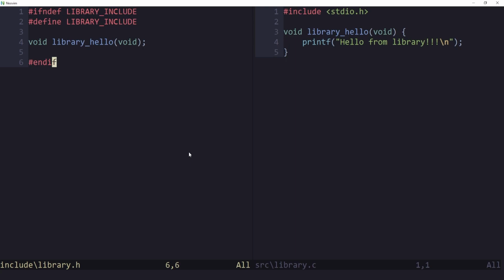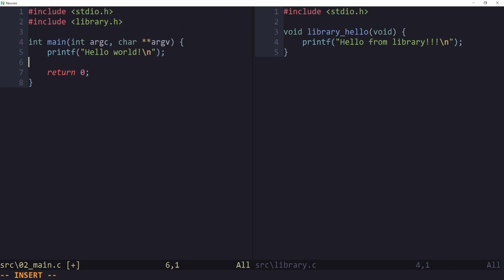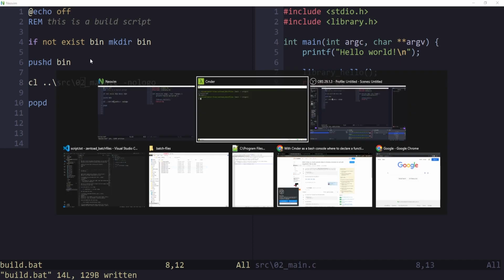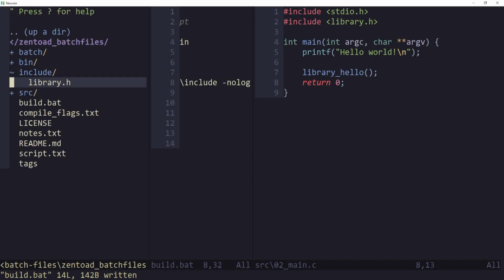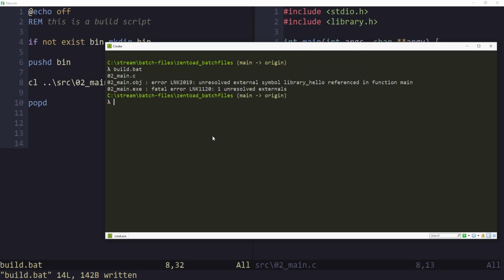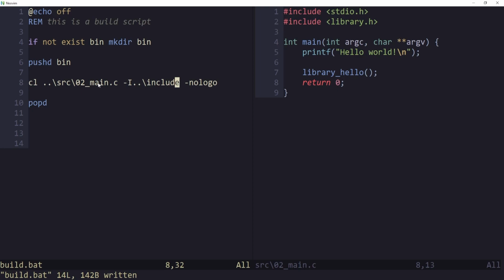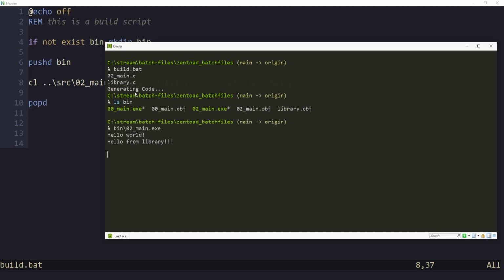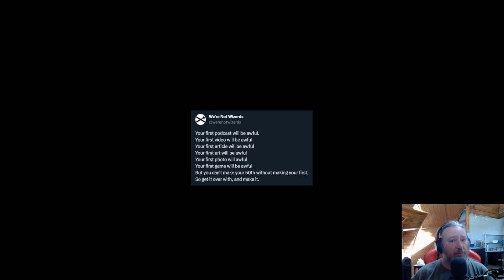Windows Batch files to build your code Part 2